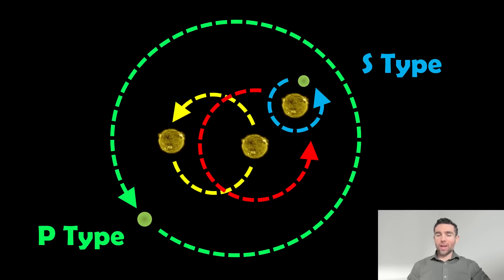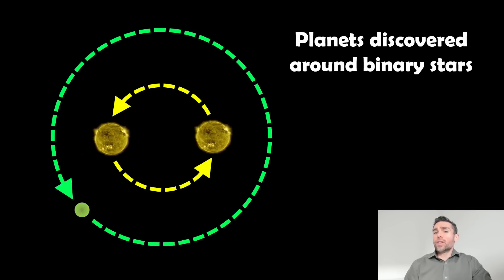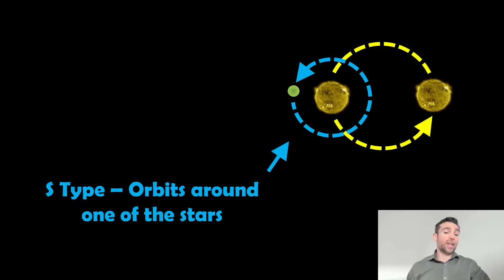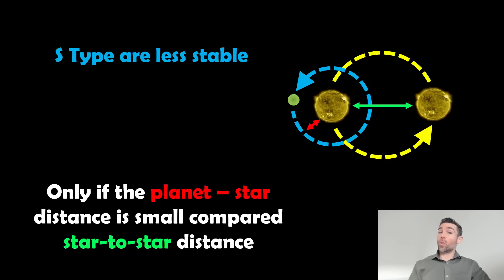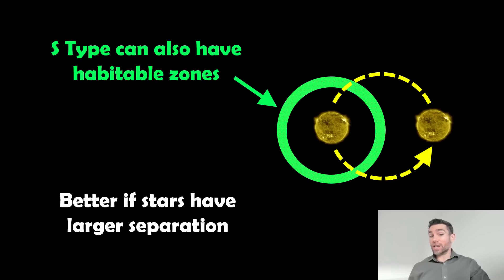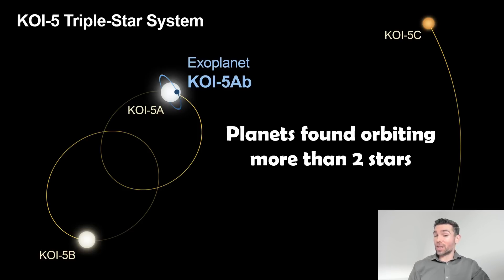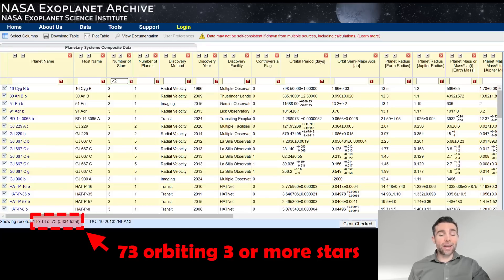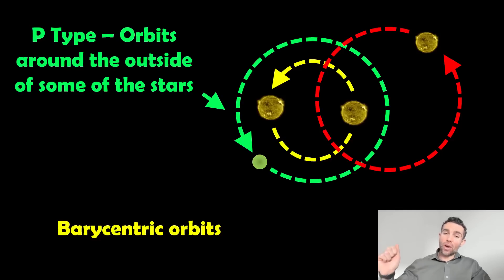Planets Orbiting Three or More Stars: Complex Orbits in Multi-Star Systems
Welcome! My name is Phil, and in this video, I explain the different types of orbits planets can have when part of a multi-star system.

Many exoplanets have now been discovered orbiting two or more stars. The stability of a planet’s orbit can vary depending on the number and arrangement of the stars, which can impact the planet’s long-term fate.

There are several possible orbital configurations for these planets:

P-Type: Planets orbit around the outside of all the stars in the system, or just some of the stars if the planet also orbits the barycentre of the system. These are barycentric orbits that orbit the common centre of mass of the system.

S-Type: Planets orbit one of the stars while the stars themselves orbit a common center of mass.

Planets in wide P-Type orbits can remain stable for long periods. However, planets in S-Type orbits or those in multi-star systems with irregular gravitational interactions may experience significant perturbations, increasing the likelihood of destabilisation over time.

Both orbital configurations can host habitable zones, paving the way for the discovery of intriguing and exotic worlds unlike any we've seen before.